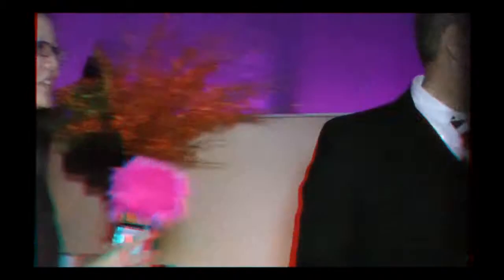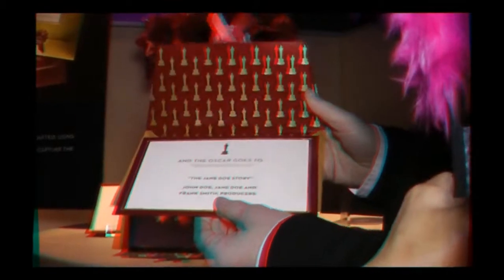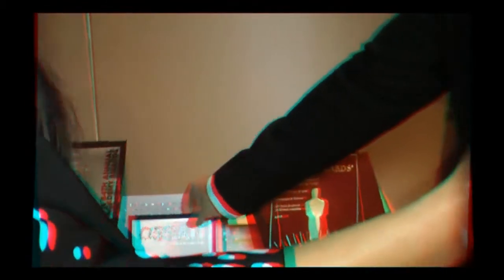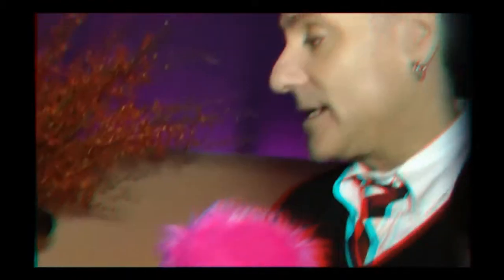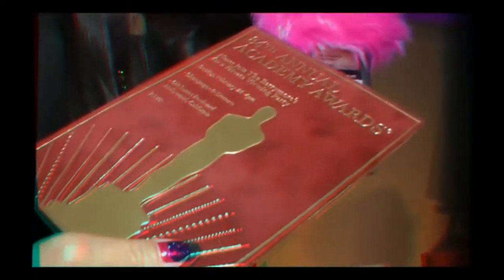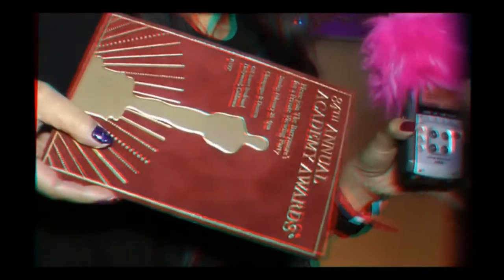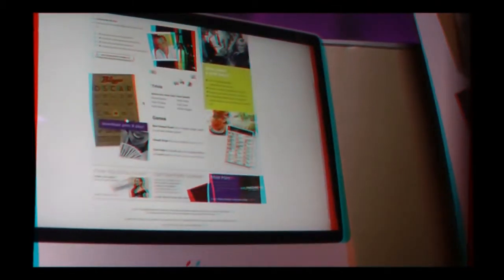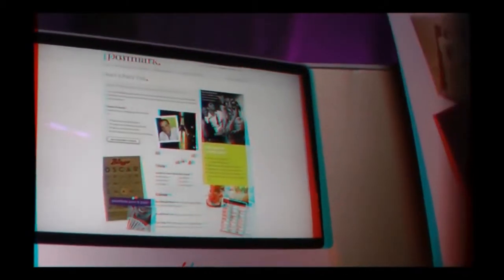Marc Friedland Oscar® collection now Available on Evite Postmark in 3d.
The First-Ever Academy Awards® Sanctioned Oscar® Sunday Online Party Invitations Designed by Marc Friedland Now Available on Evite Postmark,Direct links to Evite Postmark will also be available .In anaglyph 3D,